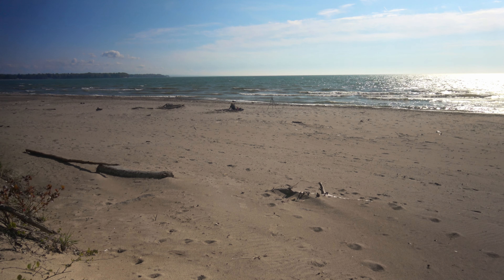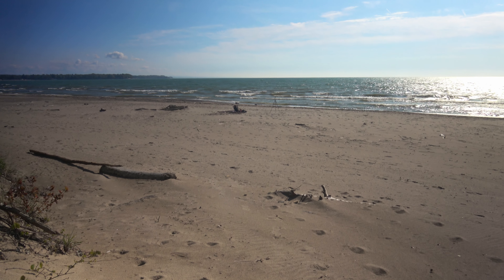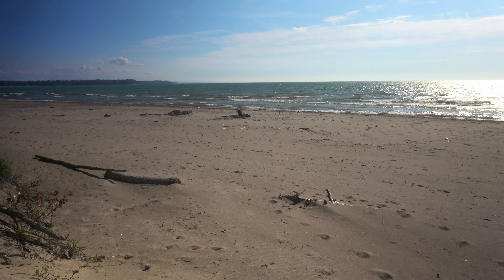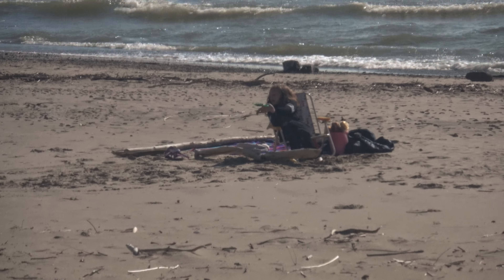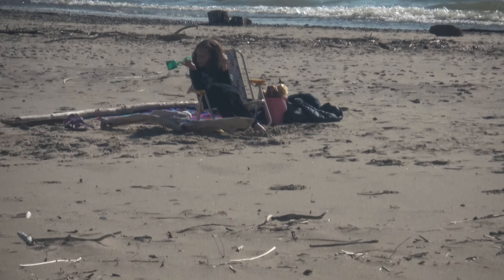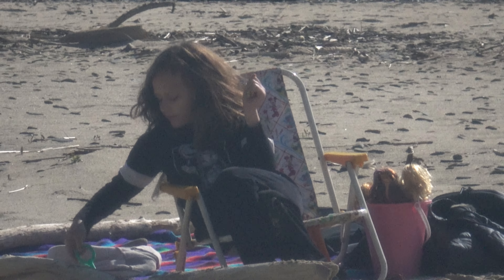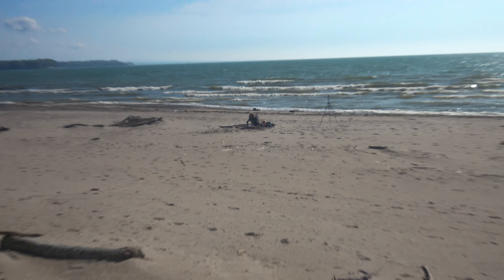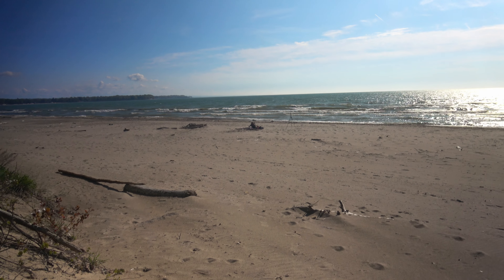I Spent 8 YEARS with the Sony FDR-AX53 and Discovered THIS!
In this video, we take an in-depth look at the Sony FDR-AX53 camcorder, reflecting on its performance and durability over eight years. Discover how this 4K Handycam has held up through extensive use, its strengths and weaknesses, and whether it's still worth considering in 2024. Join us as we explore its features, real-world footage, and compare it to newer models on the market.

On my channel I review Sony Cameras, Lenses, and Postproduction Tools you need to make a great YouTube video.

I am so excited to be presenting my video, Top Secrets of Sony FDR-AX53 8 Year Review.  If interested in picking up any of the products discussed in this video, please use the links further down in the description.

-- GEAR USED OR TALKED ABOUT IN THIS VIDEO --

My Favorite Studio Light
My Favorite Studio Monitor
My Favorite Vlogging and Family Camera
My Favorite Full Frame Zoom Lens

Try TubeBuddy for free